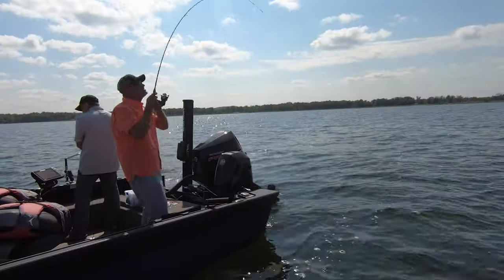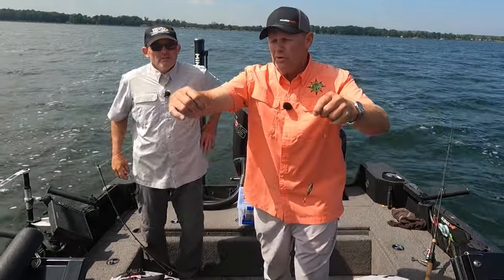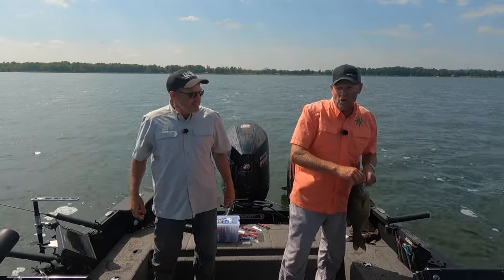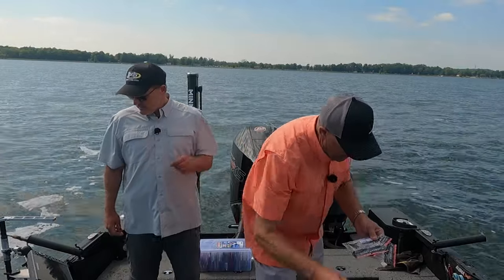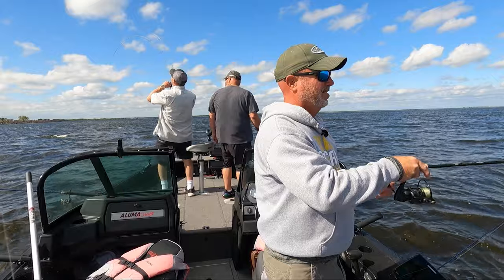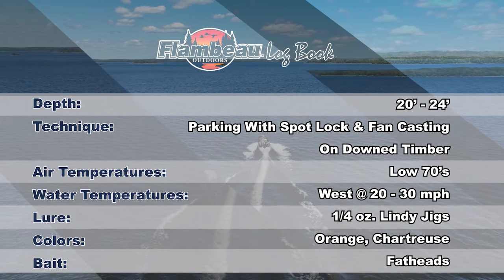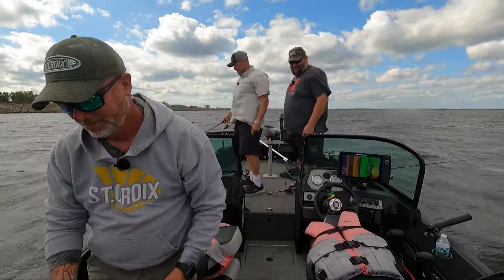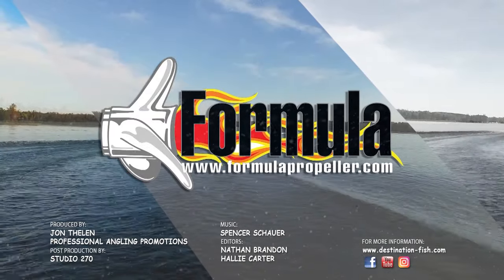Jon Thelen's Destination-Fish TV Open Water Episode 17 - 2024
Mastery of Fall Waters: Finessing Big Smallmouth Bass & Catching River Walleyes

Introduction:
In this captivating episode of Destination Fish, we split our adventure into two thrilling halves, each dedicated to mastering the art of angling for two of the most revered freshwater game fish in North America during the crisp, vibrant fall season. Join us as we dive deep into the techniques, strategies, and secrets of finessing big Smallmouth Bass and catching elusive River Walleyes.

First Half: The Art of Finessing Big Smallmouth Bass
Our journey begins on the rocky, clear waters where the majestic Smallmouth Bass reign supreme. As the autumn leaves paint the landscape in fiery hues, we delve into the nuanced art of finesse fishing - a method that requires precision, patience, and the right tackle to trick these wary predators.

Tackle and Techniques: Learn how to select the perfect light line, rods, and reels that offer the sensitivity needed to feel the subtlest of bites. Discover the art of drop shotting, ned rigging, and tube jigs, techniques that shine in the cooler water temperatures of fall, making them irresistible to trophy-sized Smallmouth.

Location and Approach: Uncover the secrets to locating big Smallmouth Bass as they transition to deeper waters in search of warmer temperatures and baitfish. We'll guide you through reading the water, understanding the importance of structure and current, and the strategic casting techniques that put your lure right in the strike zone.

Second Half: Targeting River Walleyes in the Fall
As the sun sets lower in the sky, signaling the onset of dusk, our focus shifts to the elusive Walleye, known for its heightened activity in the cooler, dimmer conditions of fall rivers.

Tactics for Success: Experience the thrill of trolling and jigging in river currents, techniques that are highly effective in targeting Walleyes during the fall. We'll break down the use of crankbaits, soft plastics, and live bait rigs, showing you how to adapt each method to the changing conditions and behaviors of Walleyes in autumn.

Understanding River Walleyes: Learn about the migratory patterns of Walleyes as they move towards specific river sections in search of food and suitable spawning grounds. We explore the importance of water temperature, clarity, and flow, helping you predict the prime spots to target these fish.

Night Fishing Secrets: Discover the allure of night fishing for Walleyes, a time when these predators become more aggressive, providing unparalleled excitement and the chance at a trophy catch under the moonlit sky.

Conclusion:
This episode of Destination Fish is a deep dive into the refined techniques and profound understanding required to successfully target and land Big Smallmouth Bass and River Walleyes in the fall. Whether you're a seasoned angler or new to the sport, the insights and breathtaking visuals from our autumn expedition will inspire you to hit the water and experience the thrill of fall fishing firsthand. Join us as we embrace the cooler days, spectacular scenery, and the exceptional fishing opportunities that only autumn can bring.